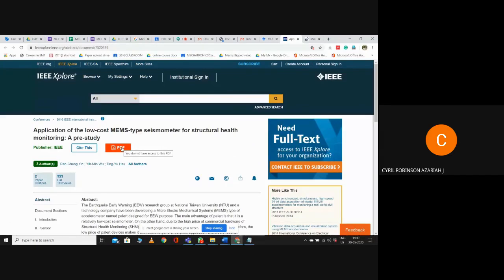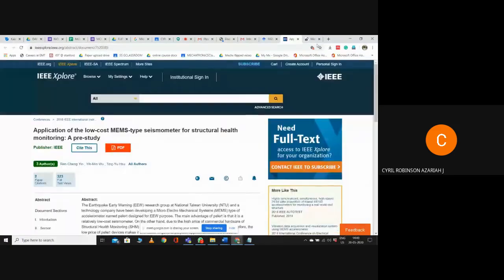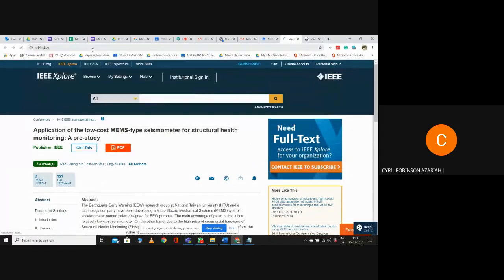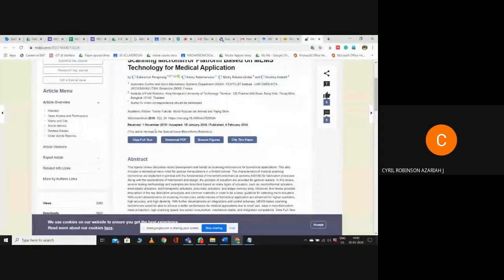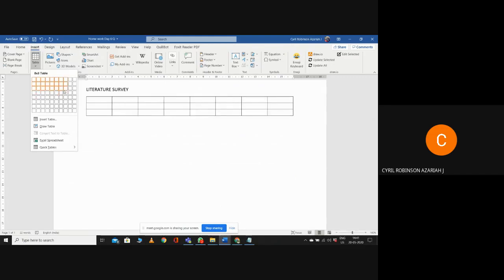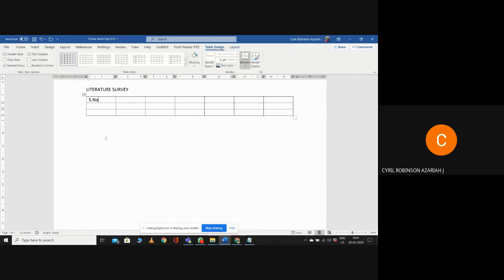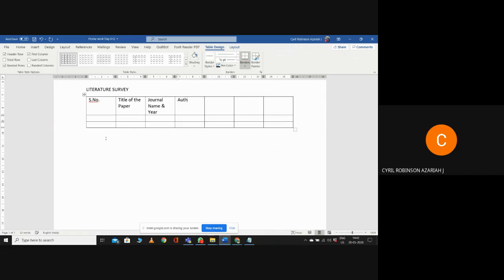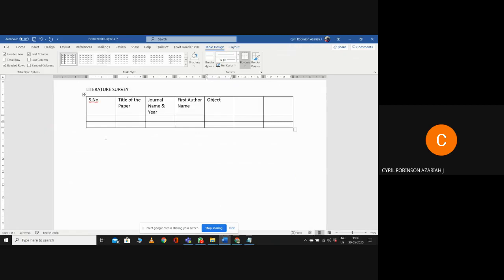How to write a literature review? | Simple guidelines for beginners in Paper Writing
This is google class discussion about simple guidelines for beginners in Paper Writing especially to begin with a literature review.